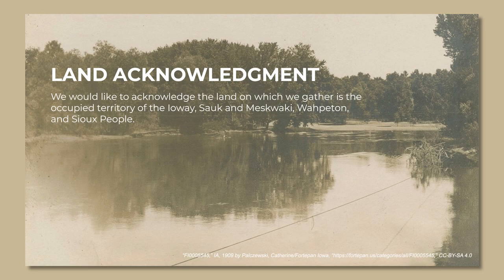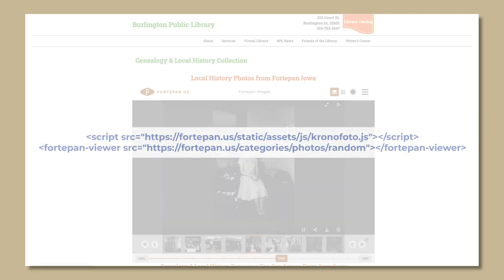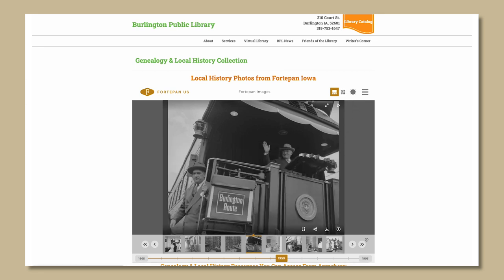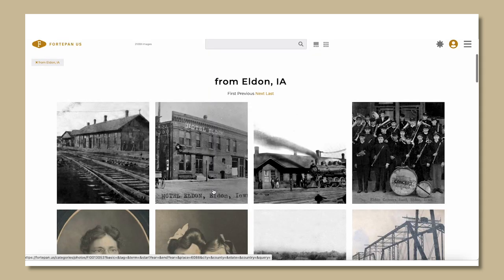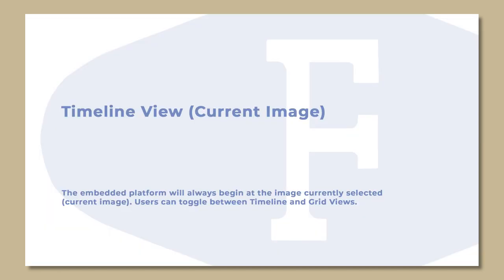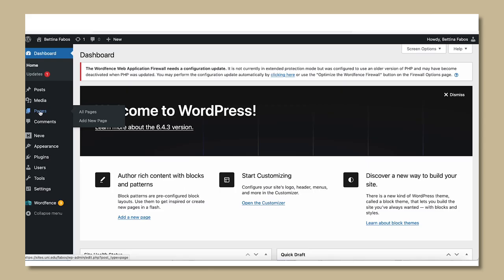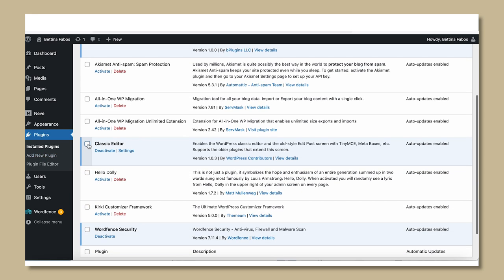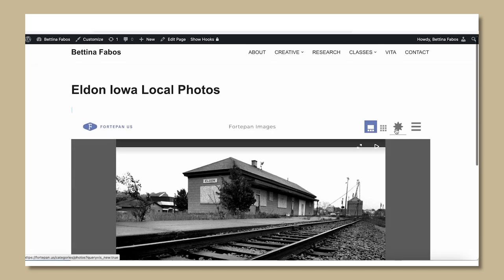Embedding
Embedding is a game changer! Copy just two lines of code and you get an instantly sophisticated photo history platform on your website. If someone adds a photo to Fortepan IA that matches your embed filter (for example, a specific Iowa town), that photo will automatically appear in your embedded instance as well. This is an incredibly powerful way to virtually reunite photographs so that photos can reach people who might otherwise never know they exist.

This video explains our easy step-by-step process on how to embed the portal to one's website.